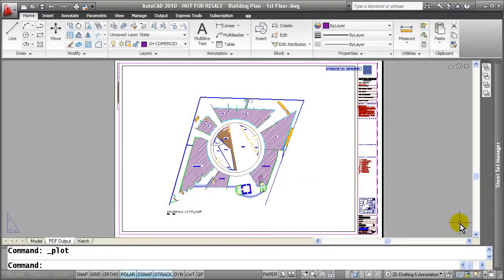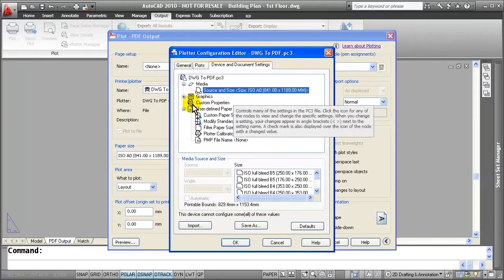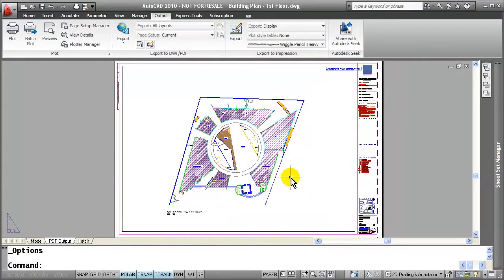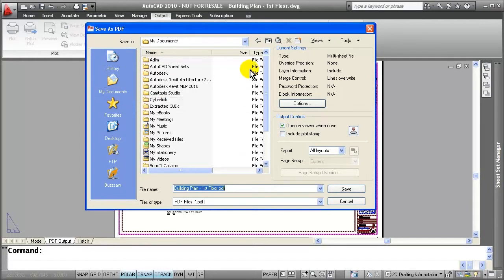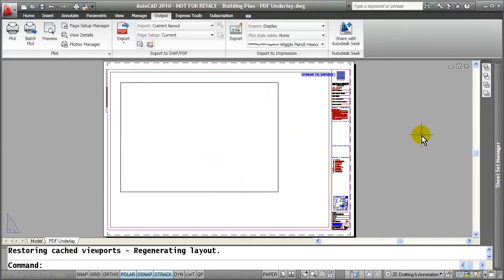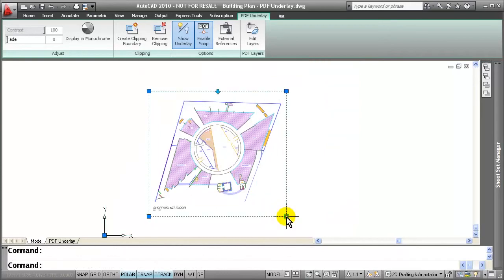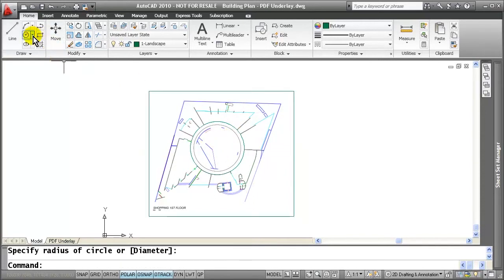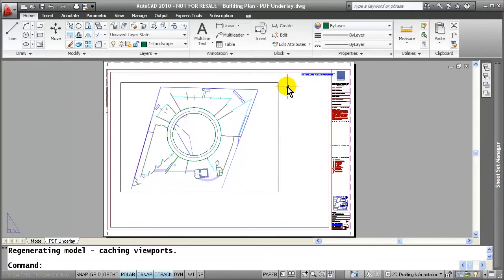Creating and Using a PDF Underlay in AutoCAD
Discover how to create and work with PDF files, along with a few settings and tips, inside AutoCAD.